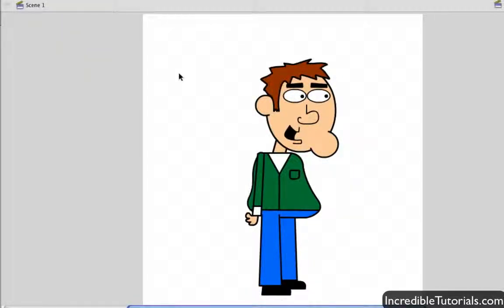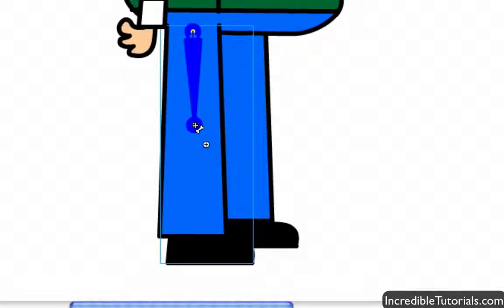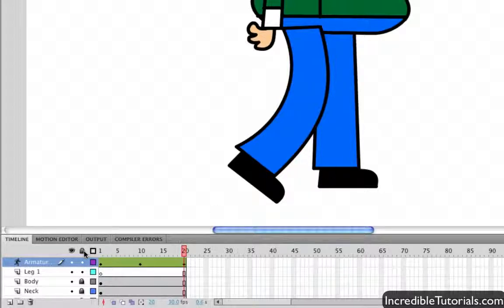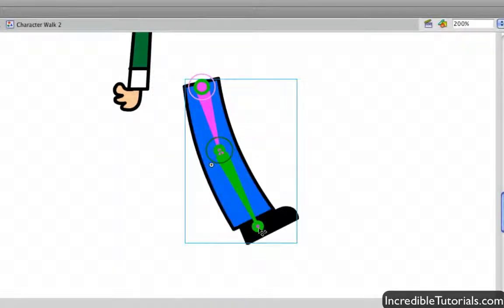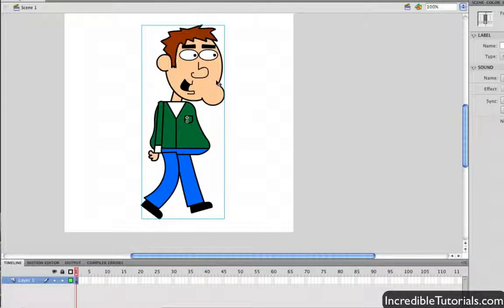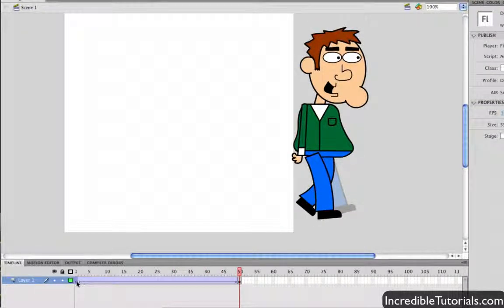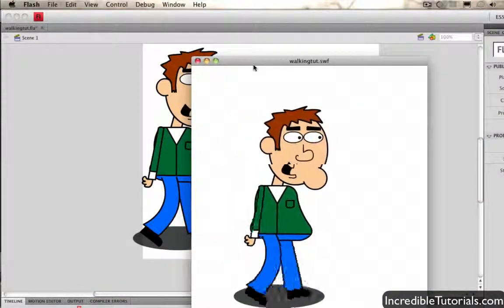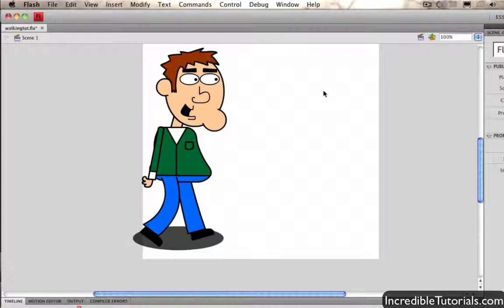Adobe Flash CS4 Tutorial How to do a Walking Animation